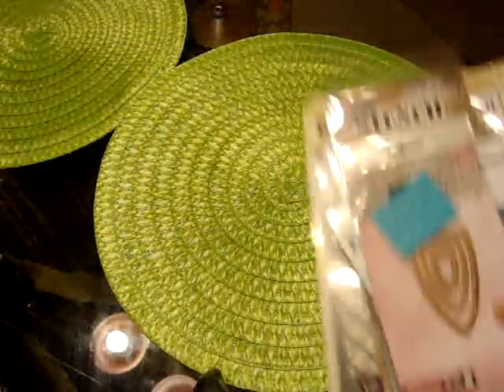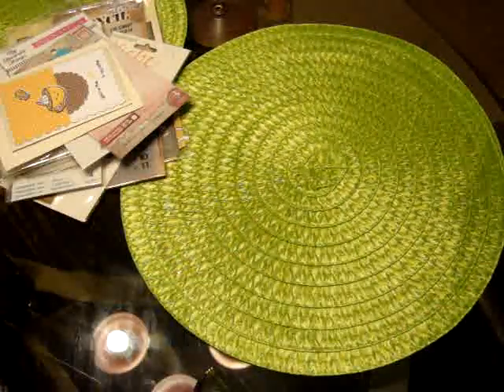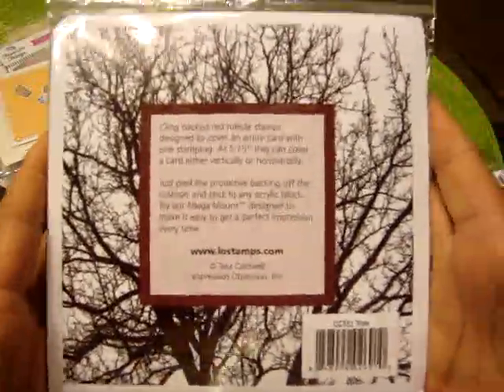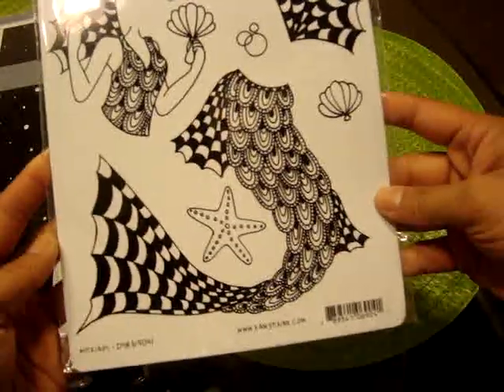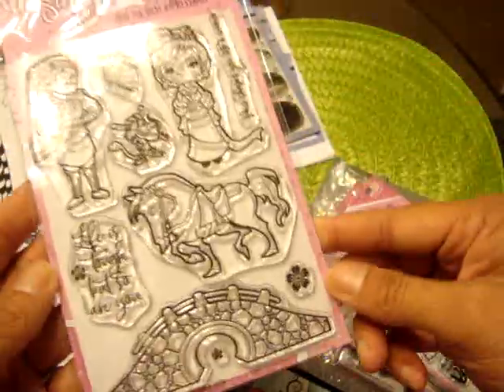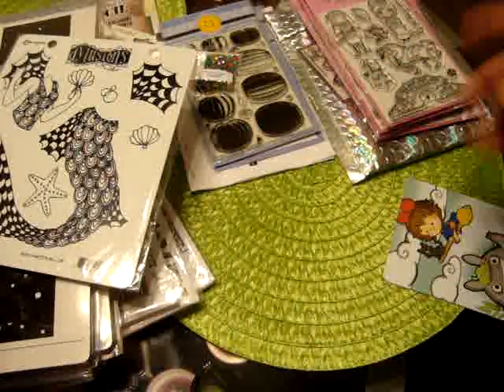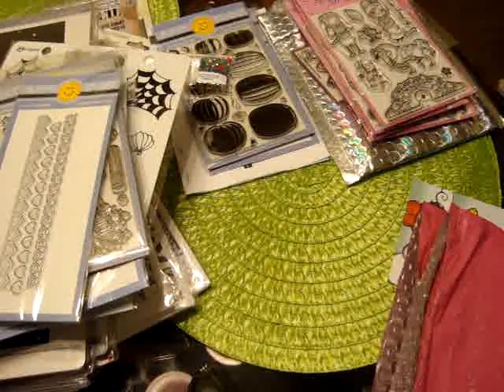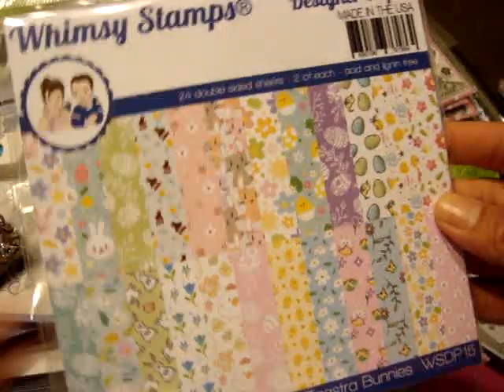Collective Online Hauls- FB, Sunny Studios, Ebay, Sassy Club, & not2shabbyshop.com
Here are a few of my online hauls that I had received in.
Hugs Jen